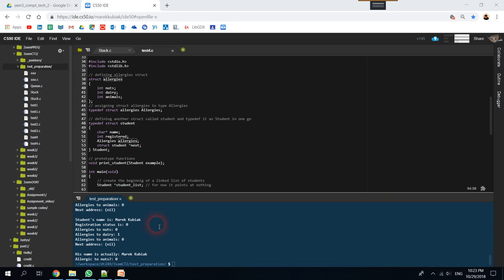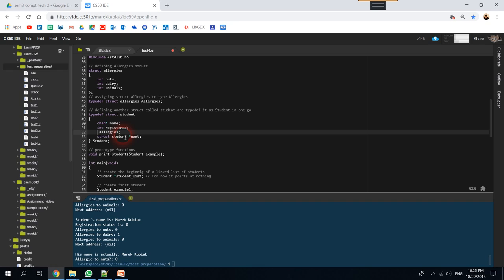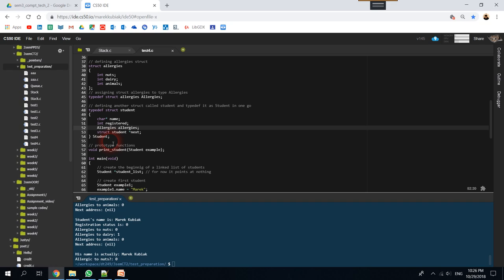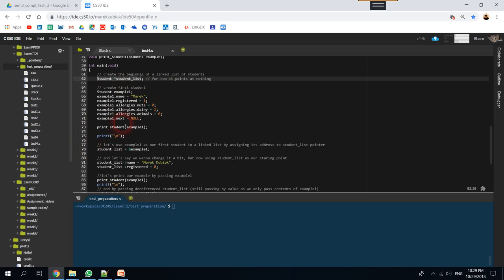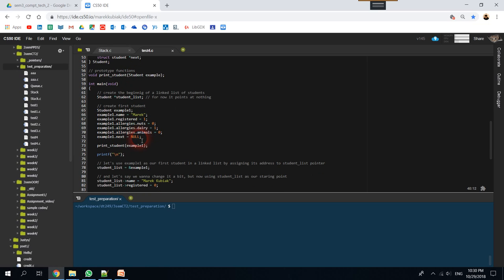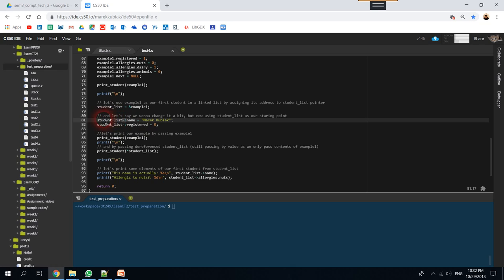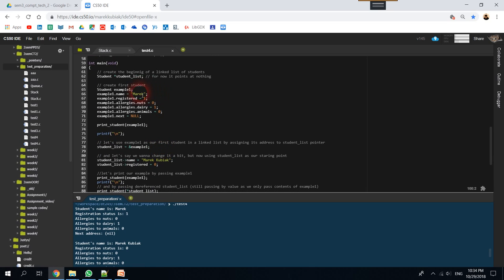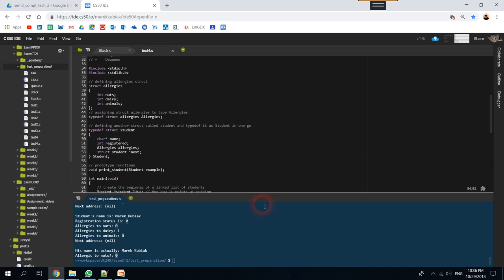CT2 06 Week 4 Recap - C structs and pointers to structs